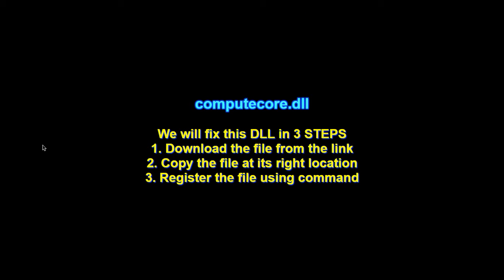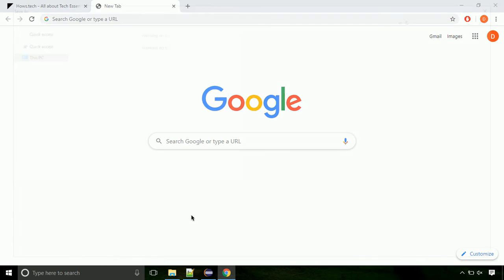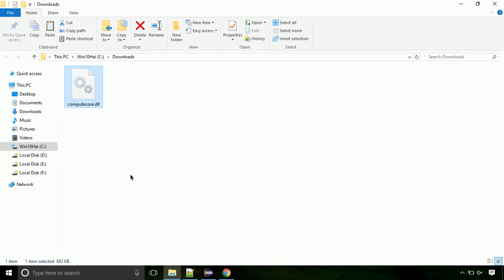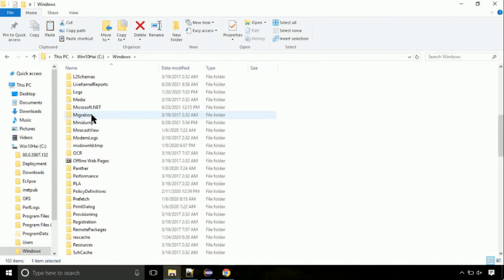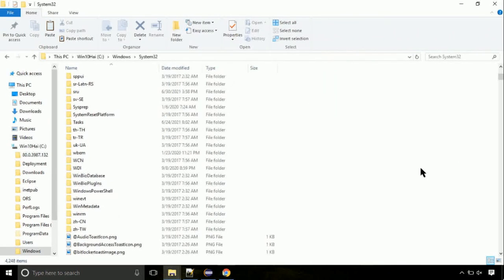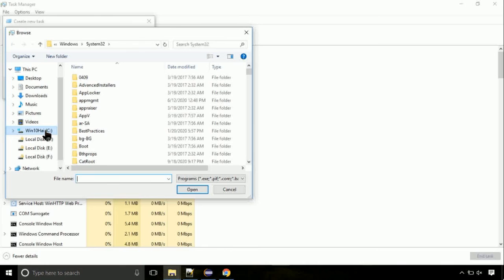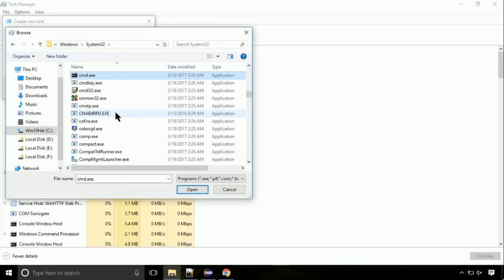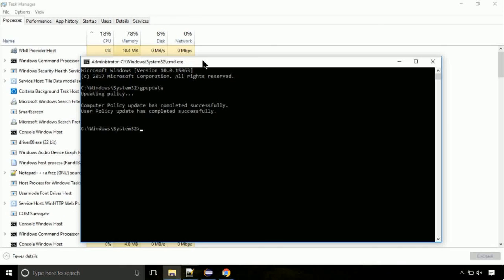computecore.dll missing FIXED The program can't start because DLL Missing x64 Bit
1. Operating System with 32 bit / 64 bit
2. Computer Model or Manufacturer
3. Program you are trying to open.

Language : English